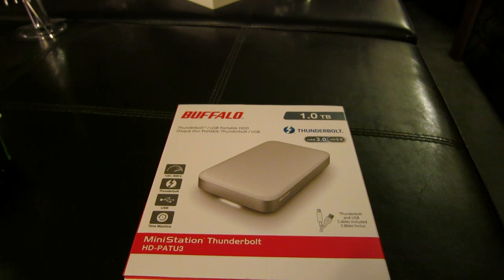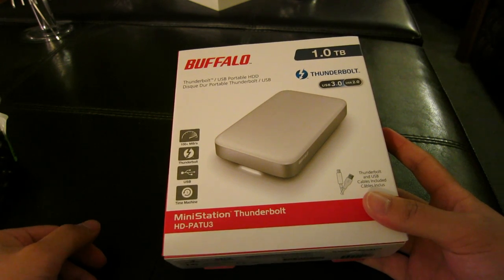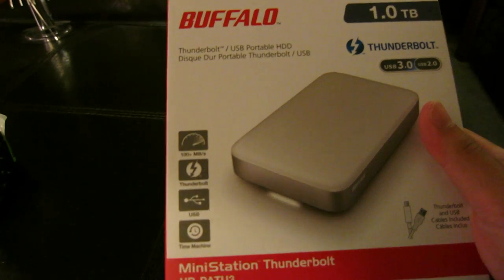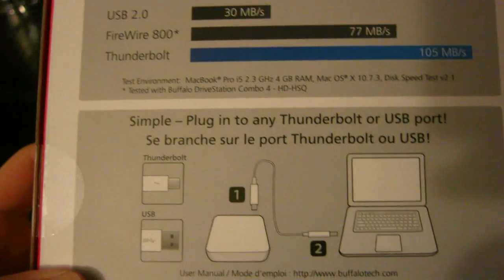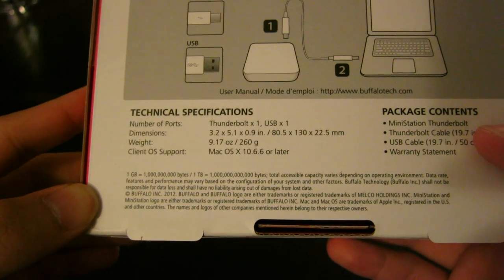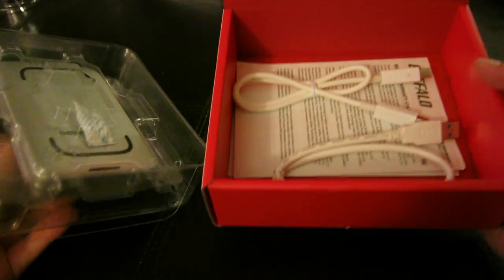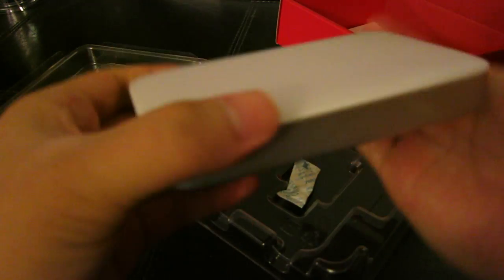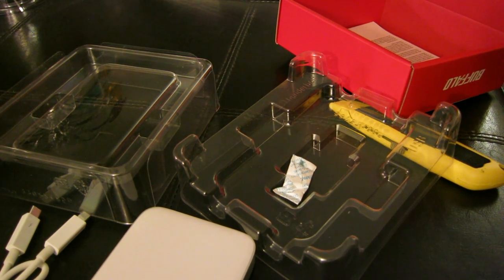Buffalo 1 TB External Hardrive Unboxing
Unboxing and first look at Buffalo's 1 TB External Harddrive.